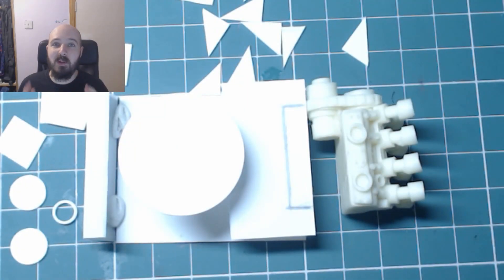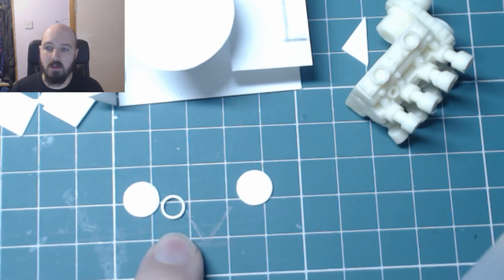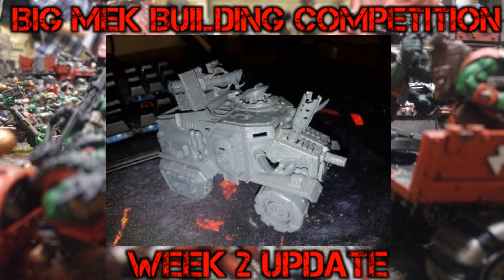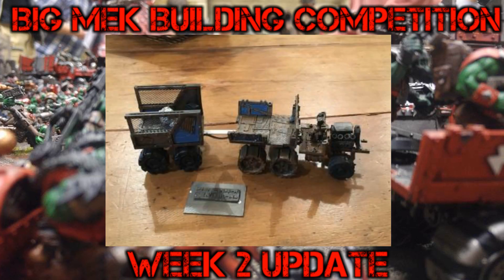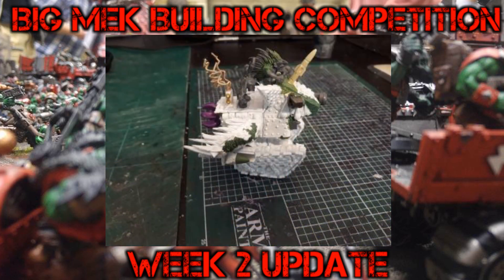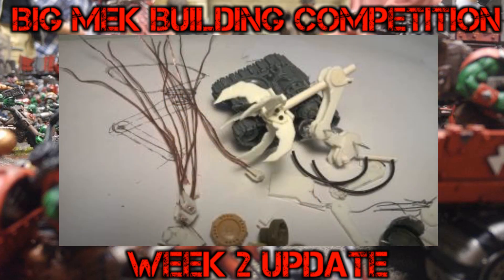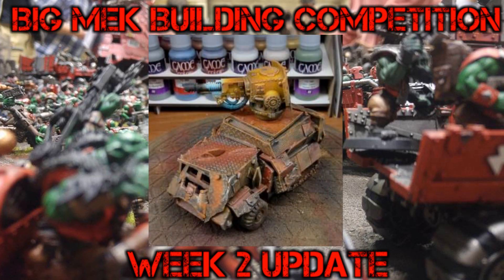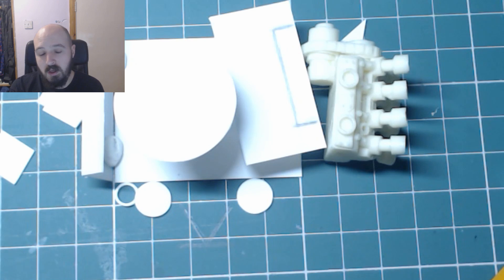Big mek build competition week 2 update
After some technical difficulties. Skarnir manages to get the finger out and show us the week 2 update on his own build and The small vehicle competition entries progress.